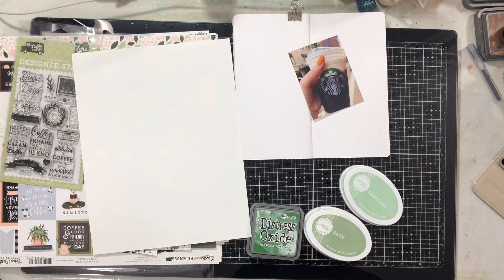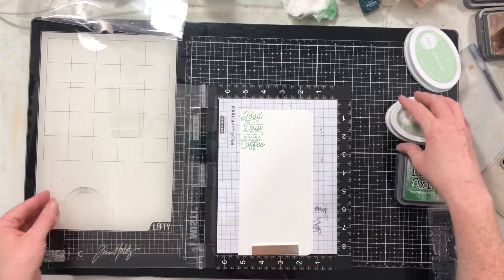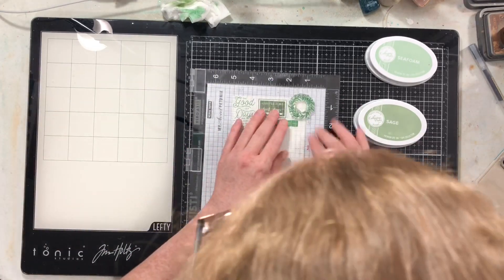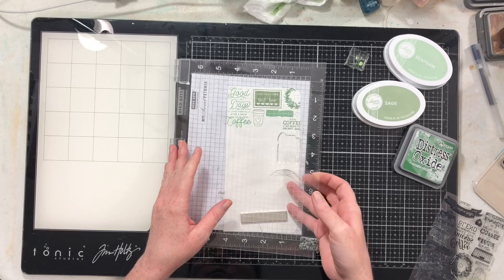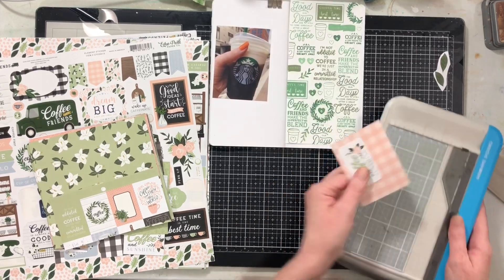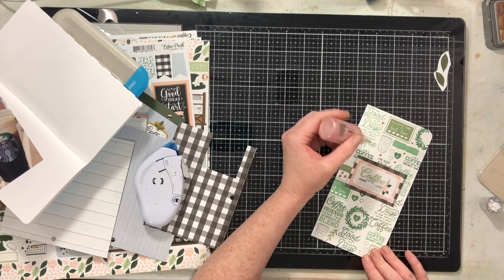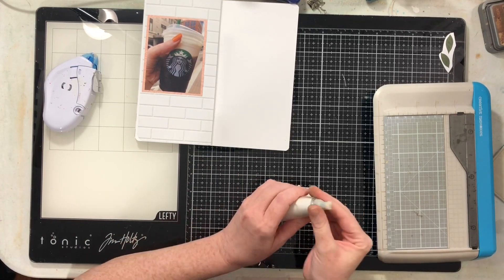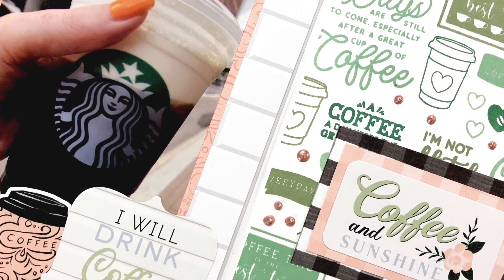Traveler’s Notebook Process #90 - Coffee And Sunshine (A Cherry On Top)